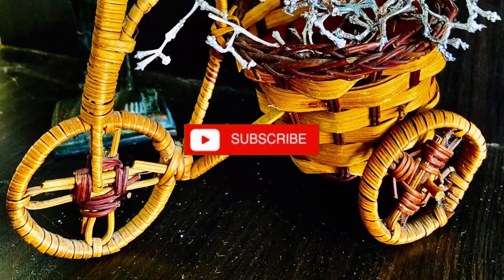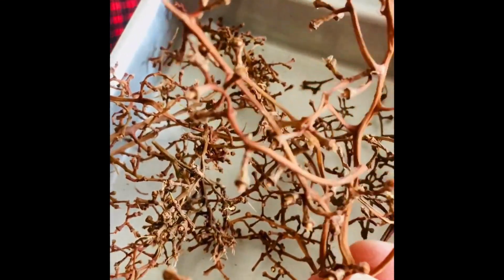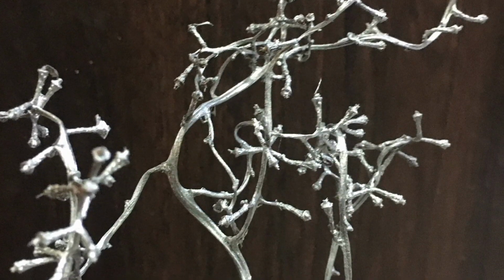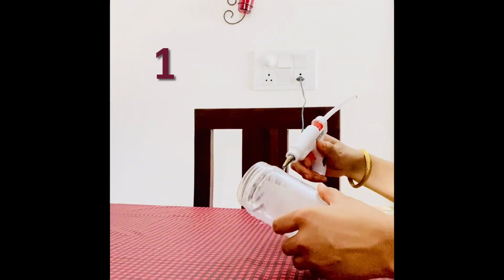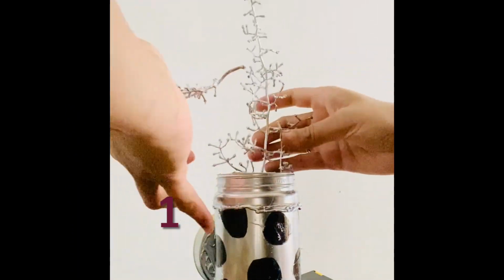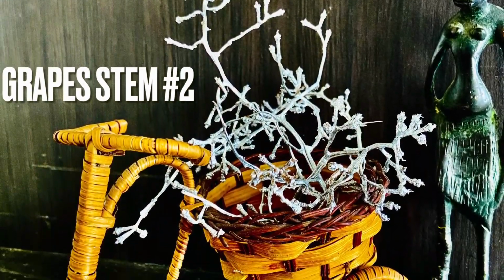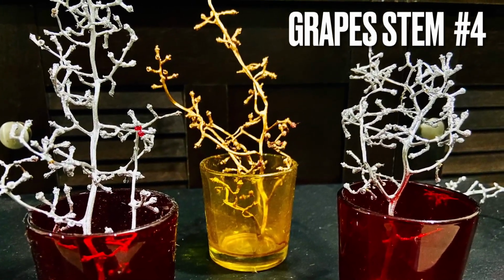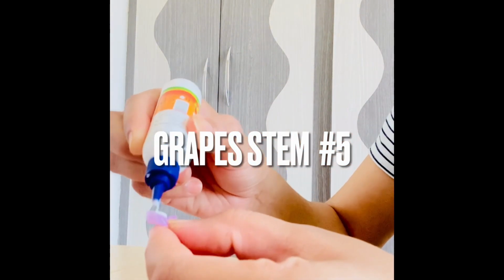Grape stemcraft | grape stalk craft | simple crafts | best out of waste|grape stem reuse ideas |DIY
IN THIS VIDEO I TRIED TO SHOW DIFFERENT WAYS TO USE THE GRAPE STEM. I HAVE SHOWN 5 DIFFERENT WAYS TO DECORATE THE GRAPE STEM.